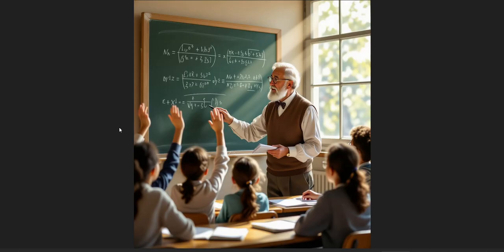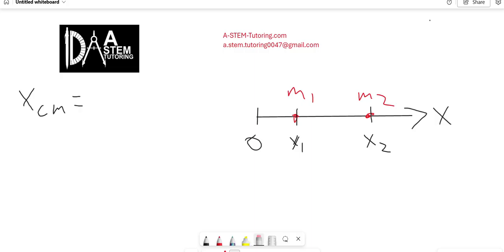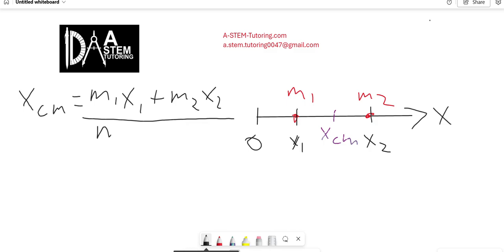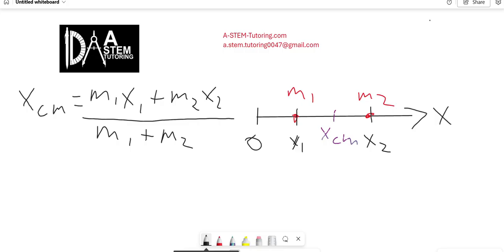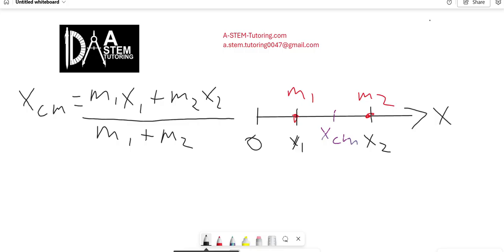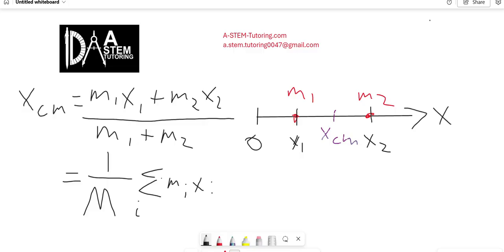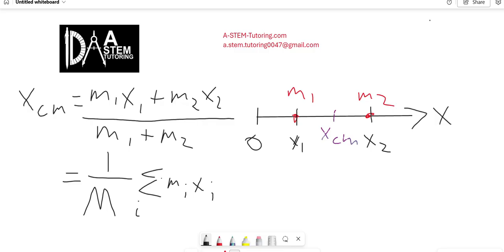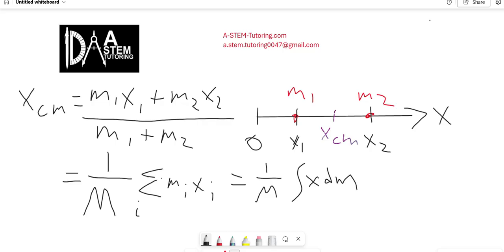Center of Mass - the Initial Formula Setup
This lesson discusses the setup and the basic formulas to calculate the center of mass of a set of points, or a distribution of mass e.g. an object with a predictable distribution of mass that can be modeled by a function.  For physics students.